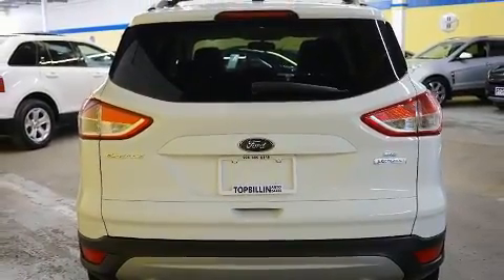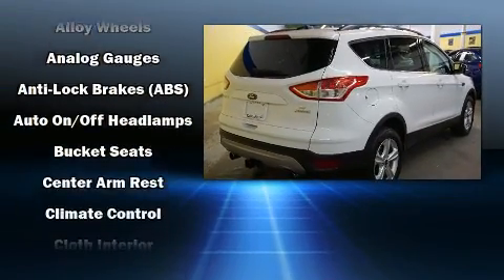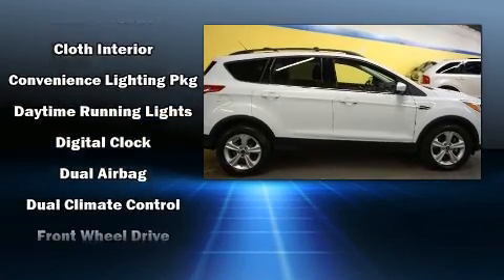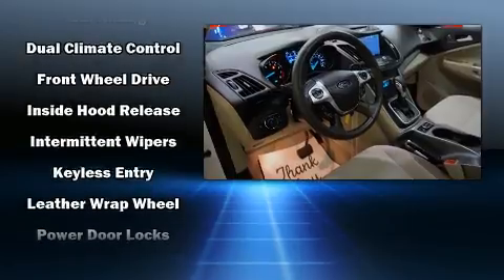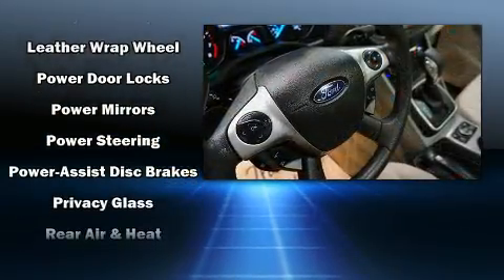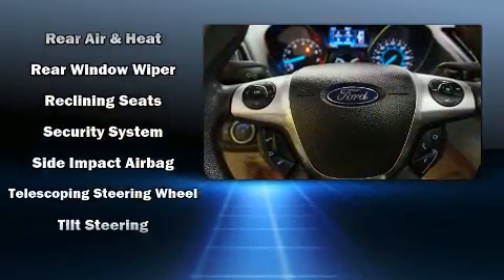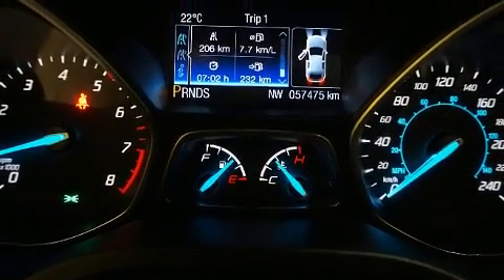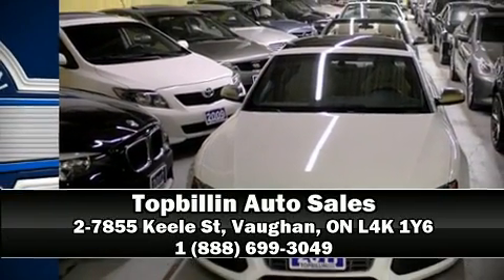2013 Ford Escape with Navigation, Only 57 Kms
You can expect a lot from the 2013 Ford Escape. It features an automatic transmission, front-wheel drive, and a 2 liter 4 cylinder engine. Ford infused the interior with top shelf amenities, such as: 1-touch window functionality, adjustable headrests in all seating positions, a trip computer, front fog lights, cruise control, a roof rack, and a split folding rear seat. Premium sound drives 6 speakers, providing you and your passengers a sensational audio experience. Ford ensures the safety and security of its passengers with equipment such as: dual front impact airbags, head curtain airbags, traction control, brake assist, ignition disabling, and 4 wheel disc brakes with ABS. With electronic stability control supplementing mechanical systems, you'll maintain precise command of the roadway. Our aim is to provide our customers with the best prices and service at all times. Please don't hesitate to give us a call.